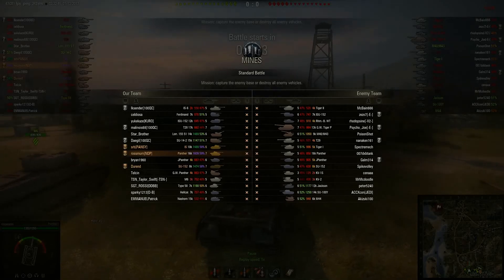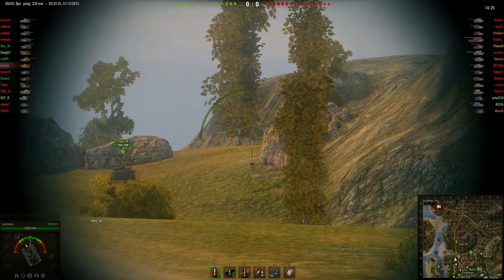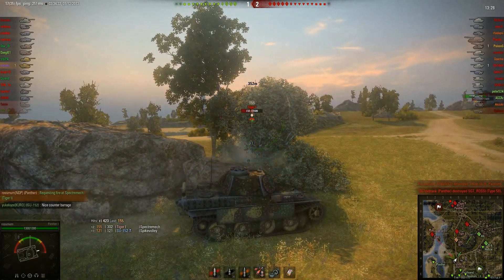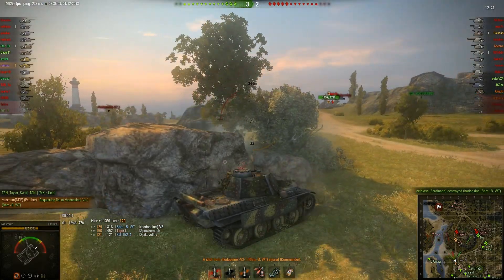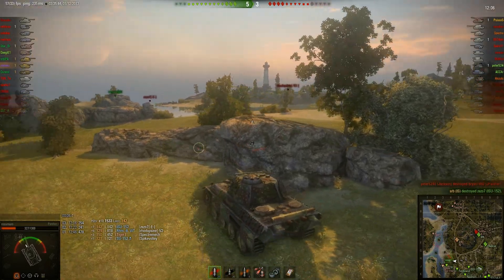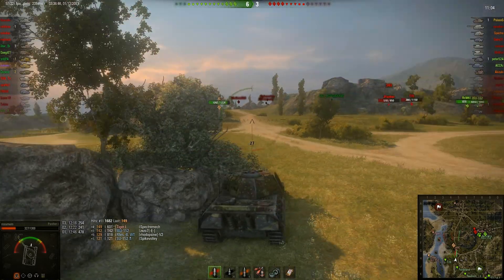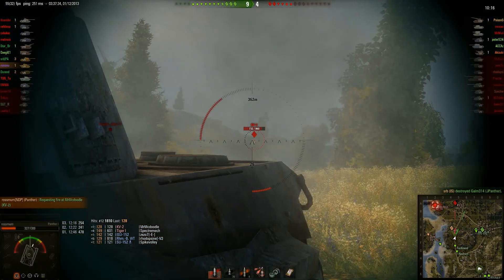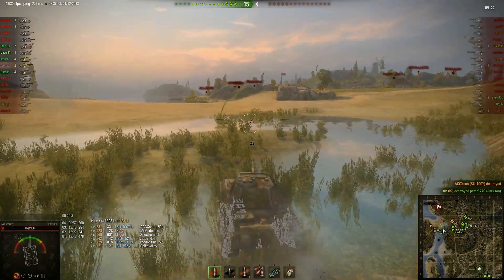How to Panther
Oh god my voice is the worst.